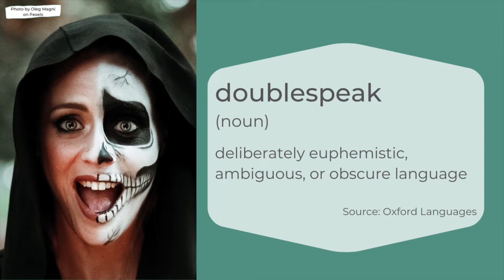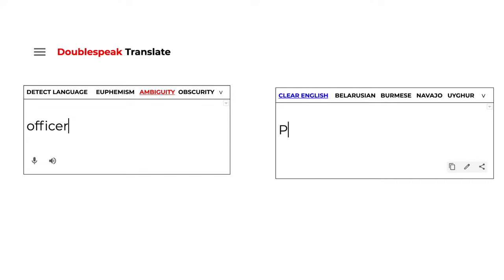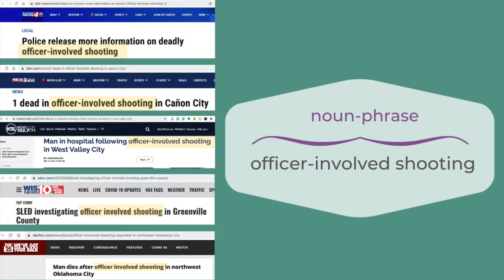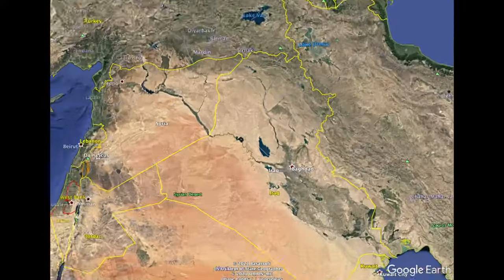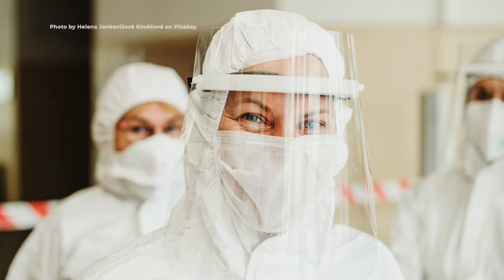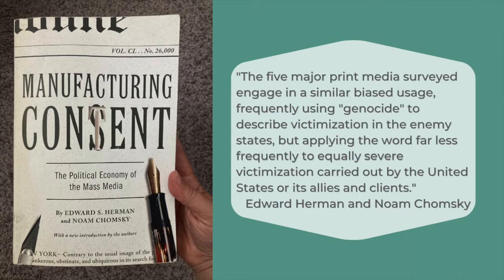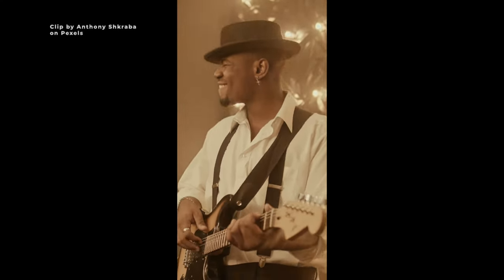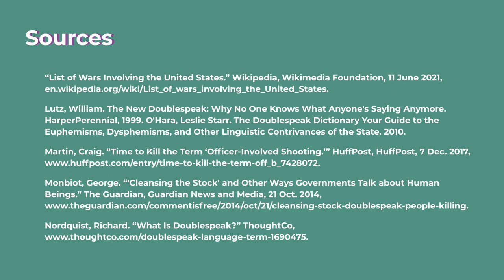What is doublespeak?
An explanation of doublespeak along with five examples.

00:00 Introduction
01:30 1. Officer-involved shooting
02:55 2. Department of Defense
04:15 3. Gain-of-function
05:08 4. Ethnic cleansing
06:38 5. Extraordinary rendition
07:33 6. Summary and the loss of doublespeak’s power